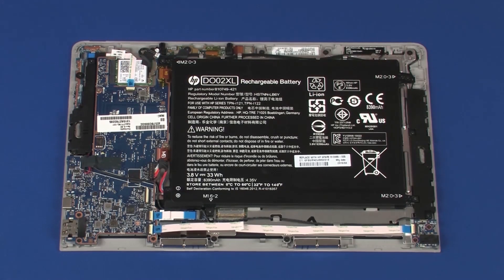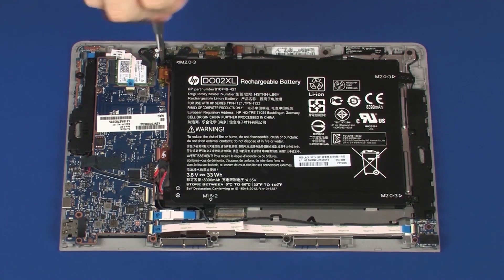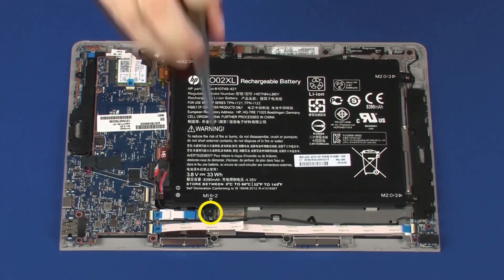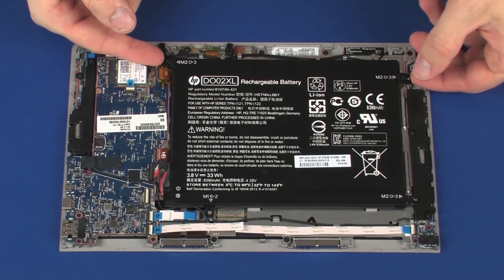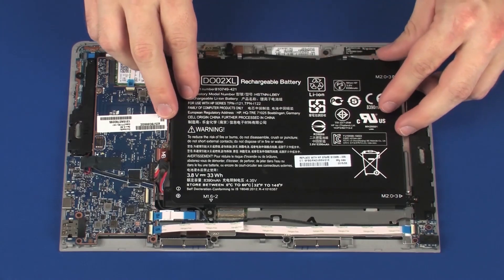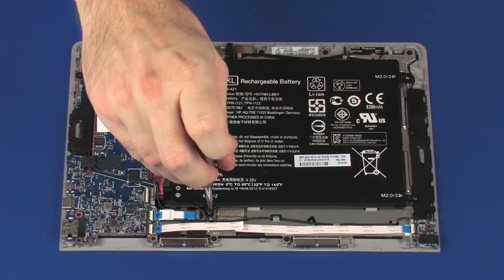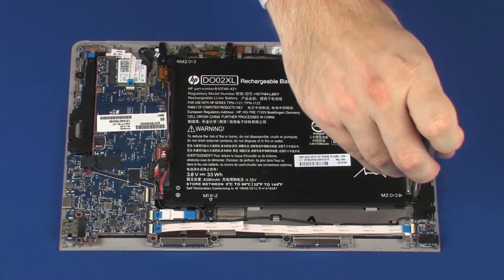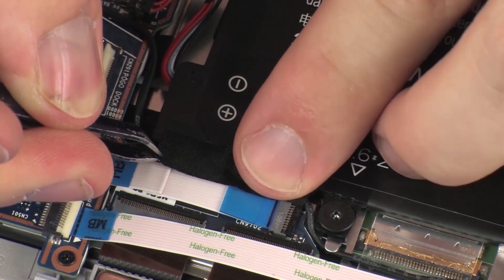Replace the Battery | HP Pavilion x2 Detachable 10t-n000 Notebook | HP Support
Learn how to remove and replace the battery on the HP Pavilion x2 Detachable 10t-n000 notebook.